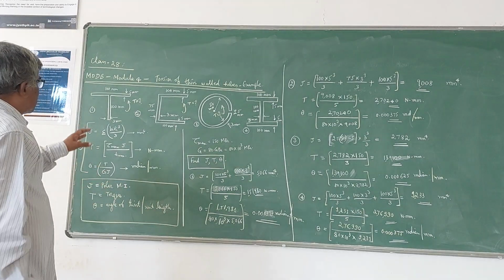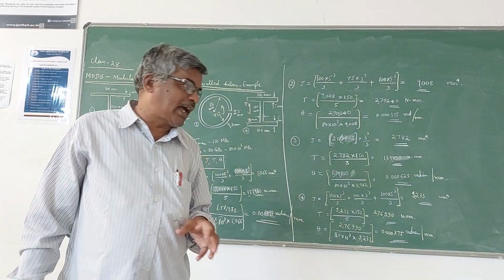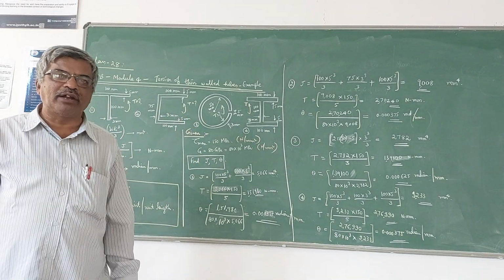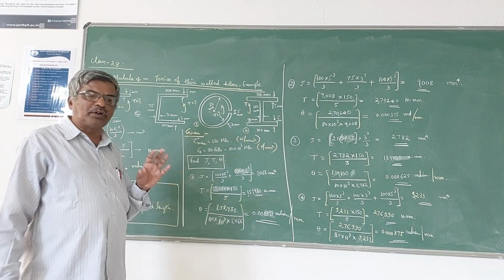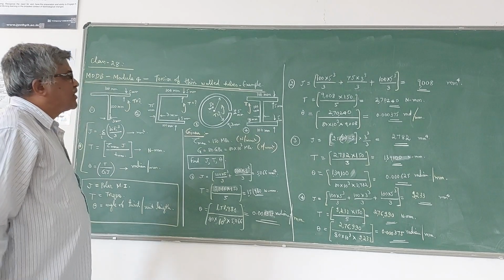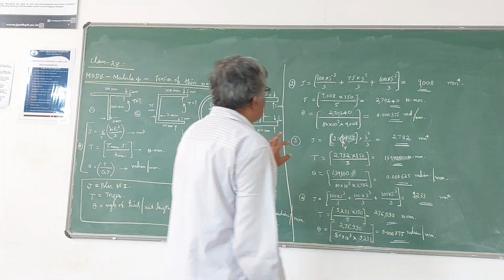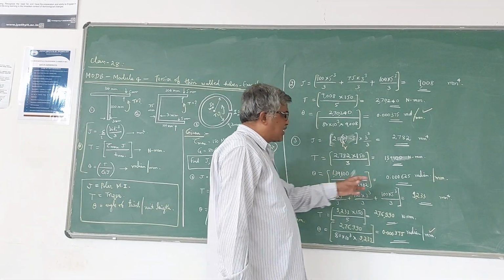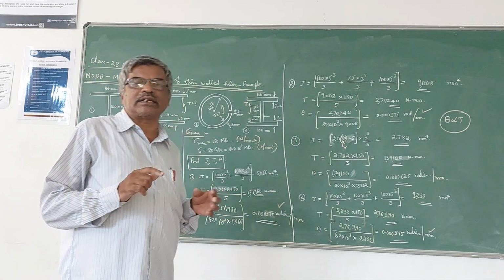MODB Class 28 Torsion of thin wall sections Example solved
Example problems on torsion of thin wall sections - To find polar MI, angle of twist, torque.